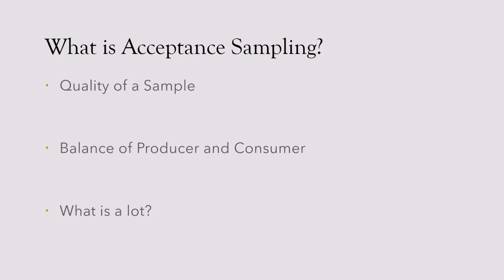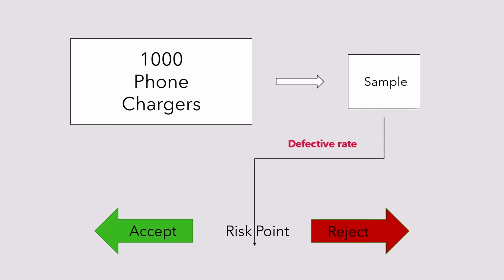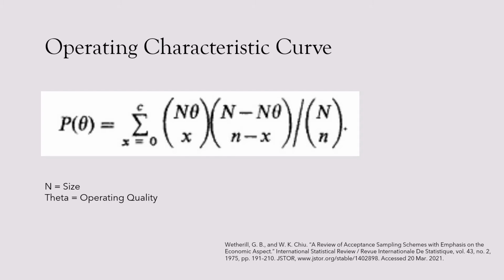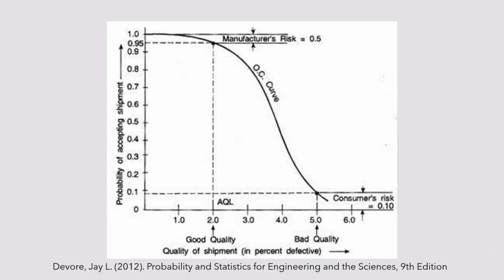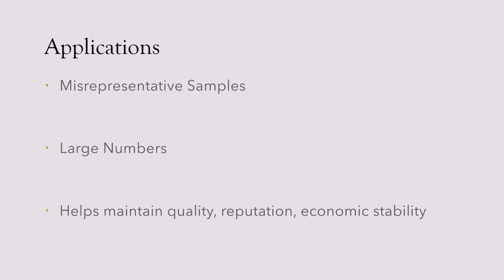Acceptance Sampling - John Greer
Acceptance Sampling
John Greer
Jo553390